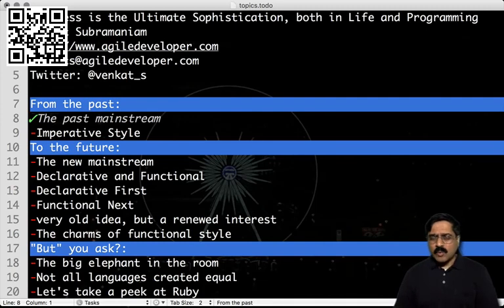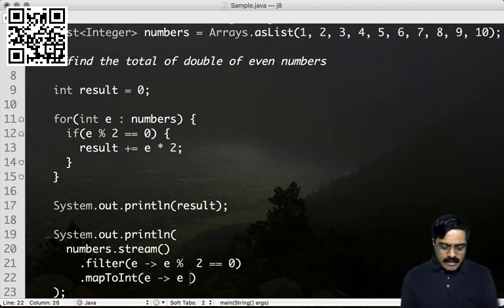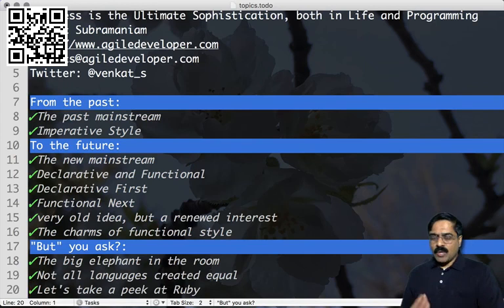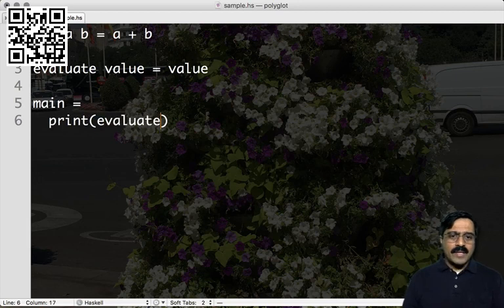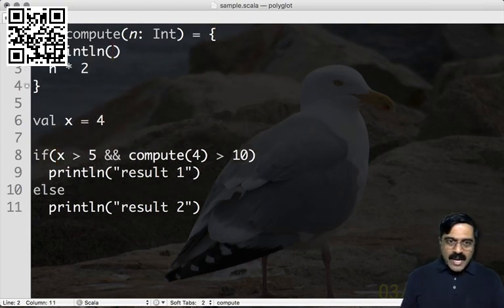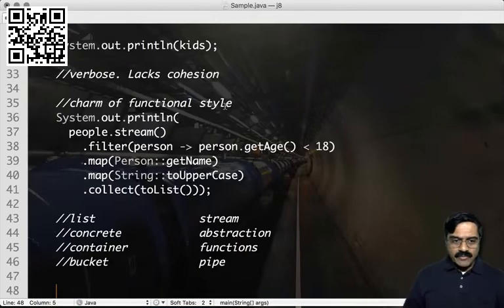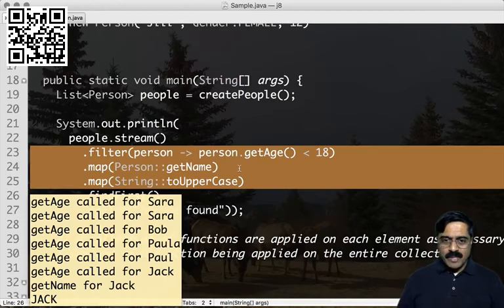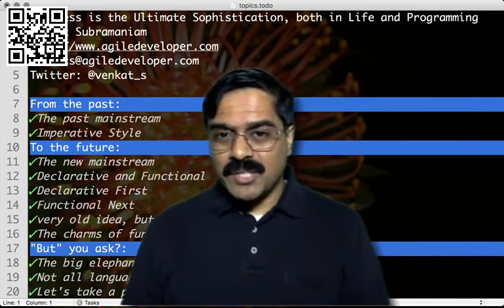Laziness is the Ultimate Sophistication, both in Life and in